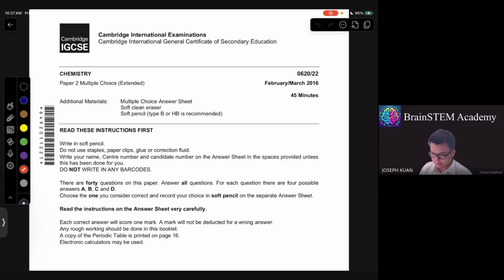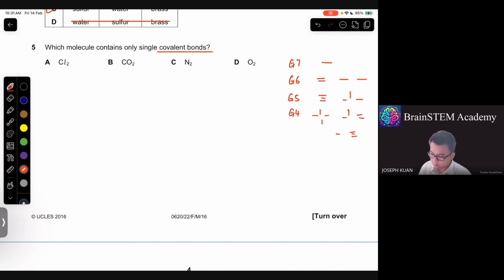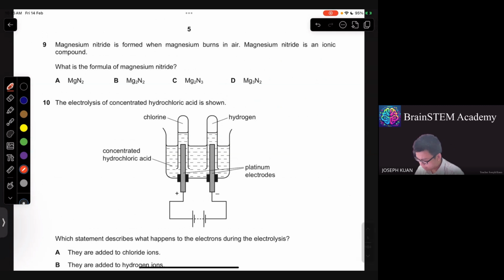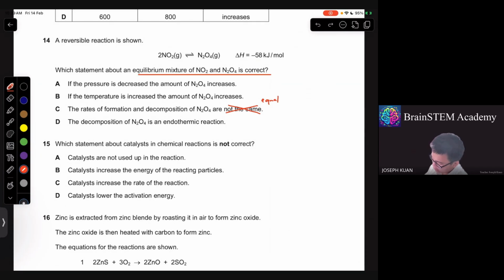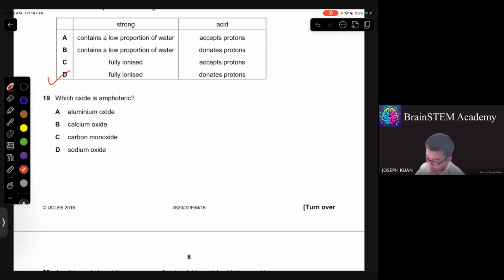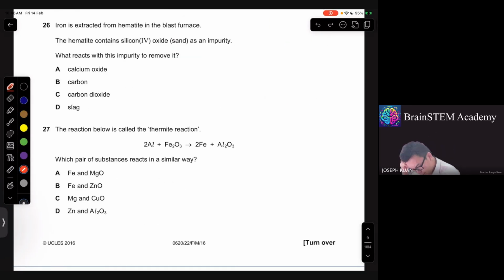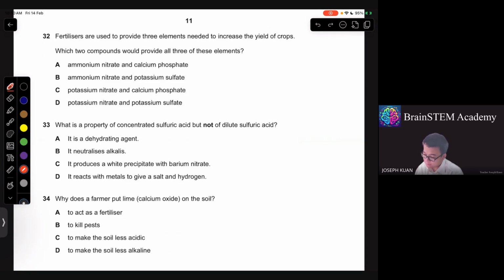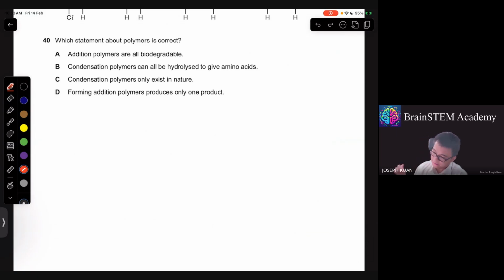Cambridge IGCSE Chemistry Paper 2 [Feb/Mar 2016] Solved with detailed explanations [0620/22/F/M/16]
If you'd like to join my weekly IGCSE Chemistry Online Group masterclasses, you can visit my (Timezone: Singapore/Malaysia/Hong Kong)

Boost your grades by watching this video before your exams! 🚀 By practicing with this video, you can aim for an A* in your IGCSE Chemistry 0620/0971 Exam! 🌟

Cambridge IGCSE Chemistry Paper 4 [Oct/Nov 2023] Solved with A* Model Answers and Detailed Explanations [0620/42/O/N/23] 📚✨

📚 We offer IGCSE Chemistry Masterclasses in Malaysia, Singapore, and Hong Kong.

Is your child in Year 10 or 11 and struggling with IGCSE Chemistry?
🔍 Are you worried they’re falling behind or not fully prepared for their exams? Here are some signs they might need extra support:
• 😕 Feeling lost in school because they don’t understand their teacher’s lessons
• 📉 Lacking motivation due to struggling with the subject
• 🔬 Having trouble with complex Chemistry concepts, leading to stagnant or declining grades

If this sounds familiar, you're not alone—many parents face similar concerns, especially when school support is limited.

The good news? Teacher Joseph’s IGCSE Chemistry Online Masterclass can help your child overcome these challenges.

Here’s what they’ll gain:
✨ Improve by at least 2 grades (e.g., from C to A) with personalized guidance from a seasoned IGCSE Chemistry specialist
💡 Boost their confidence—they’ll never feel lost in Chemistry again
⏳ Study smarter, not harder, and save time
📞 24/7 access to a dedicated teacher for any questions
📚 Master all 3 IGCSE Chemistry papers
📝 Get familiar with past paper questions
📖 Receive a comprehensive A✨ Masterclass Cheatsheet & Notes to streamline their study process
🎓 Work towards scholarships at top universities

About Teacher Joseph Kuan:
🎓 First Class Honours in BSc Biochemistry (Top Graduate, Dean’s List Recipient, Full Scholarship from Top 1 University in Malaysia - Universiti Malaya and paid almost USD 0 for studies)
👨‍🏫 IGCSE Chemistry Specialist with over 9+ years of experience
🥇 Achieved distinctions in multiple national-level Chemistry quizzes
⏳ Over 4,000 hours of teaching experience
📈 Proven success helping students improve by at least 2 grades in just 3 months

Our program is suitable for:
✅ All Y10-11 students who are taking IGCSE Chemistry.
✅ Students who wish to sit for IGCSE Chemistry as private candidates.
✅ Students who are homeschooled and wish to sit for IGCSE Chemistry.
✅ Students who are struggling academically in IGCSE Chemistry and want to improve their grades.
✅ Students who are passing IGCSE Chemistry and want to get outstanding grades.
✅ Students who want to save time by studying smart.
✅ Parents who want their child to build a strong foundation in critical thinking, scientific analysis, & logical reasoning skills.
✅ Parents who want their child to get scholarships and enroll in top universities.

If you want your child to excel in IGCSE Chemistry, today